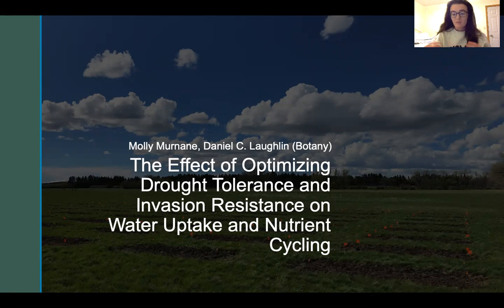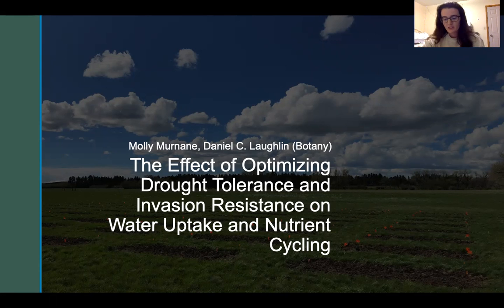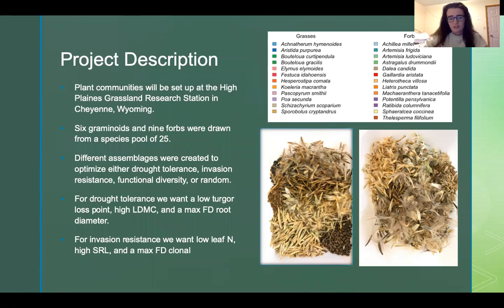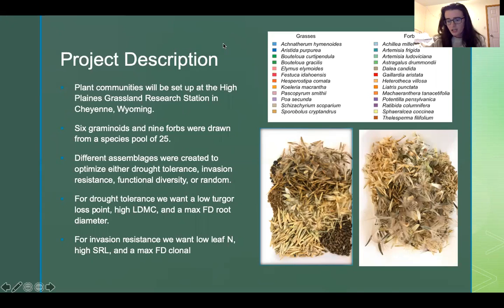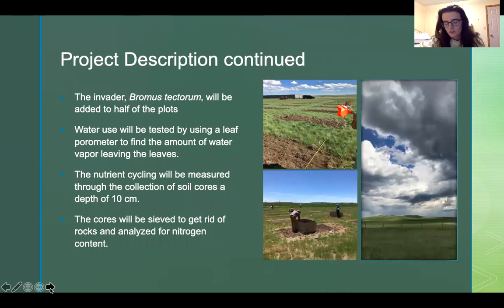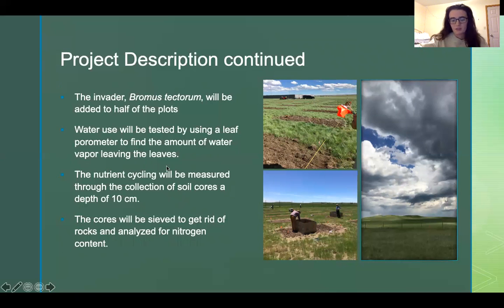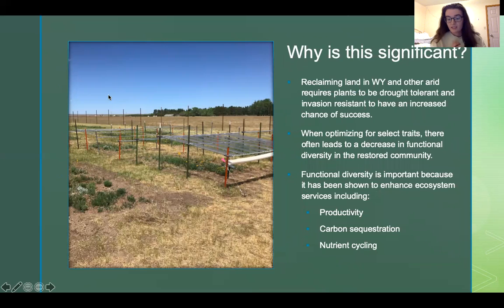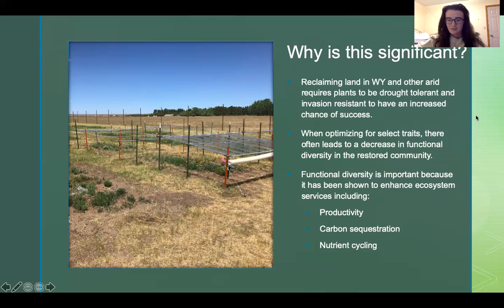WRSP- Molly Murnane-The Effect of Optimizing Drought Tolerance & Invasion Resistance on Water Uptake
The Effect of Optimizing Drought Tolerance and Invasion Resistance on Water Uptake and Nutrient Cycling